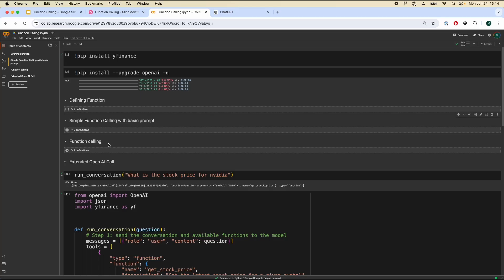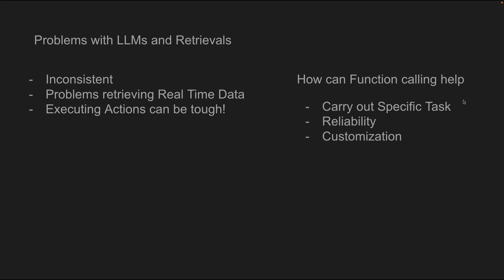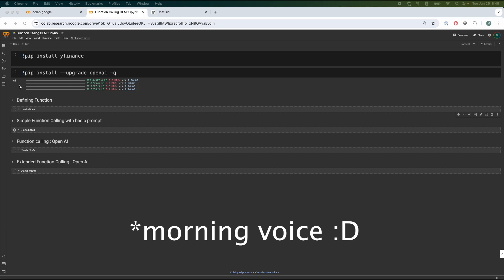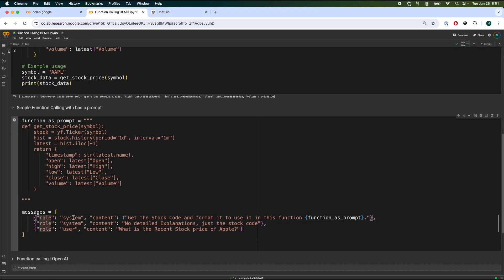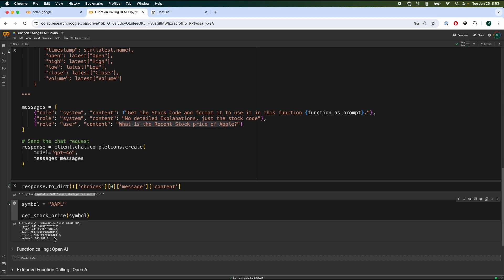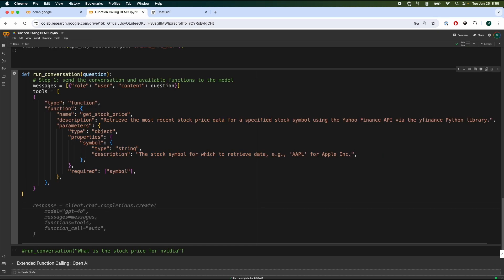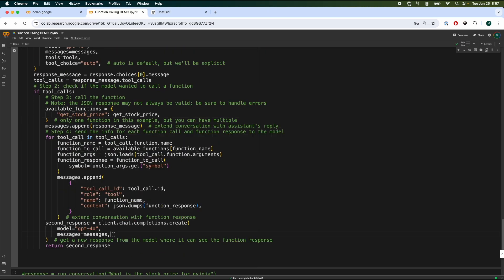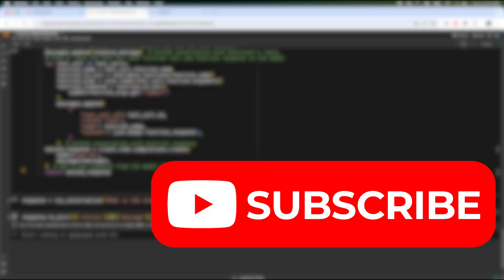What Are LLM Function Calling? How Can It Help Me?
- Curious about LLM Function Calling & how to use it with GPT4o? This video breaks it down in a simple way for you to understand!

Function Calling?
Harness the power of advanced Large Language Models (LLMs) with OpenAI's function calling feature, designed to revolutionize the way AI interacts with external APIs and tools. This innovative capability enables AI to convert natural language inputs into structured API calls, unlocking a myriad of applications from real-time data retrieval to dynamic response generation. Learn how you can integrate function calling into your AI-driven applications, enhancing the functionality of chatbots and virtual agents by enabling them to perform complex tasks like fetching current weather information, managing databases, or processing dynamic queries directly through conversational interfaces. Empower your business with cutting-edge technology that bridges the gap between AI and external services, paving the way for more intelligent, responsive, and capable systems.